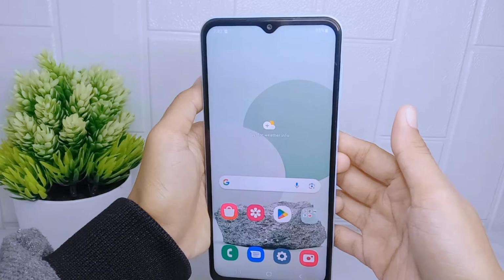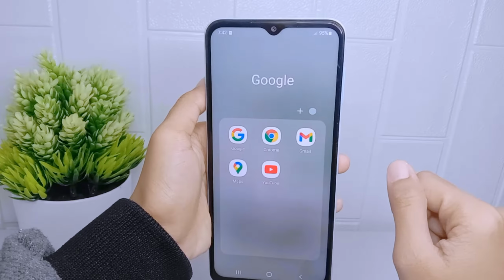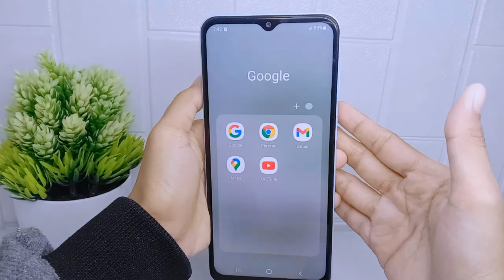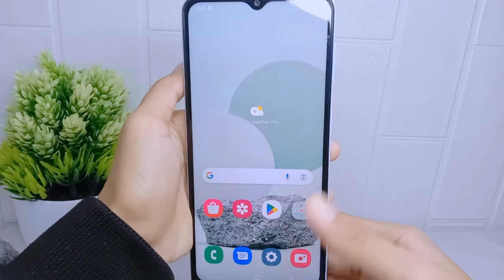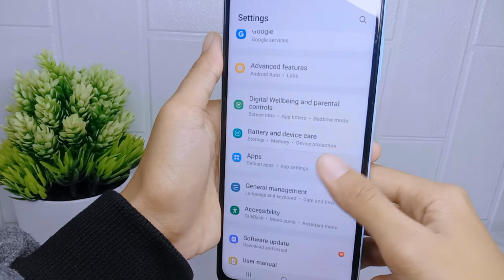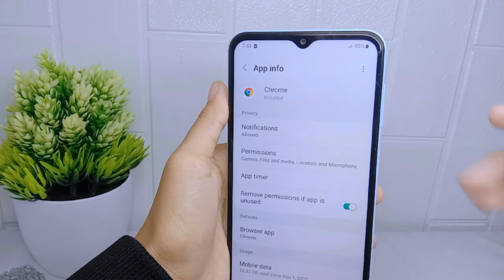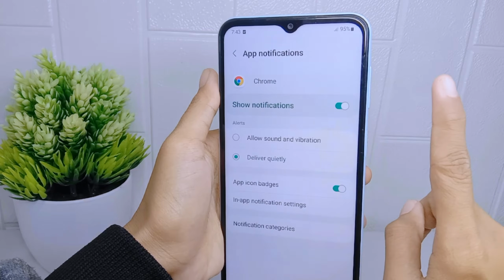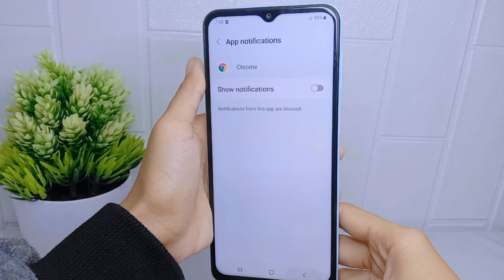How To Remove Google Chrome Notifications On Samsung A15 / 15 5g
how to remove google chrome notifications on samsung a15/a15 5g.

This tutorial deals with search:
how to remove google chrome notifications on samsung a15
how to remove google chrome notifications
samsung a15
how to remove google chrome notifications on samsung
how to remove google chrome notifications samsung a15
google chrome notifications.